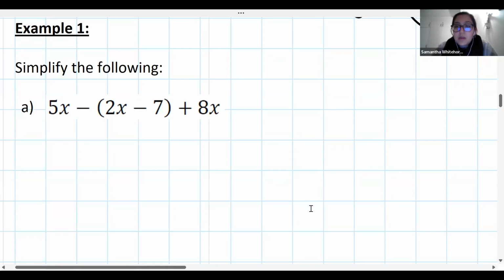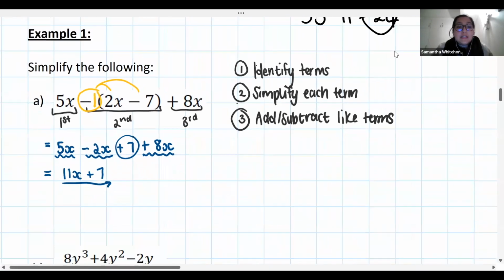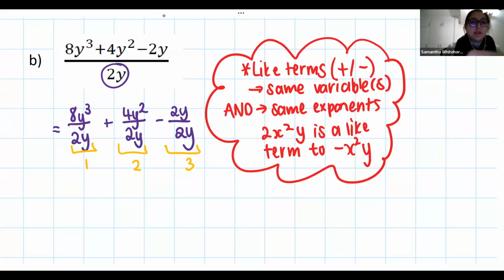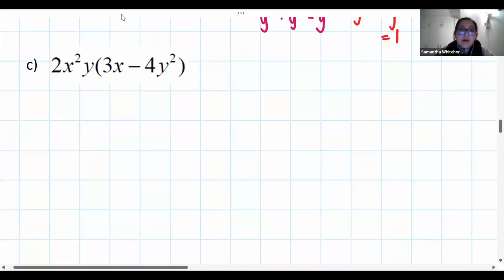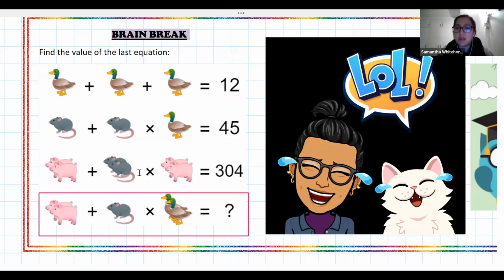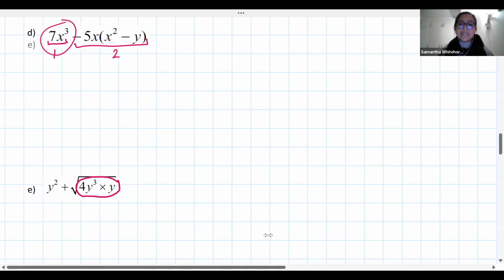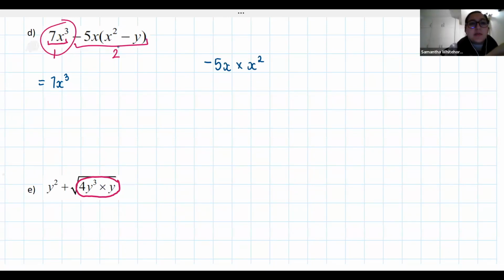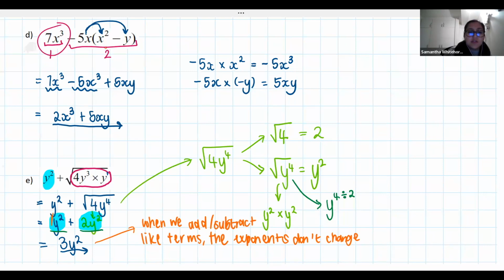Grade 8 - Algebraic Expressions (wrapping up the basics)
Grade 8 | algebraic expressions | simplifying | exponents | snv |